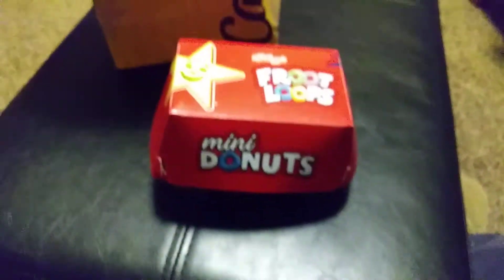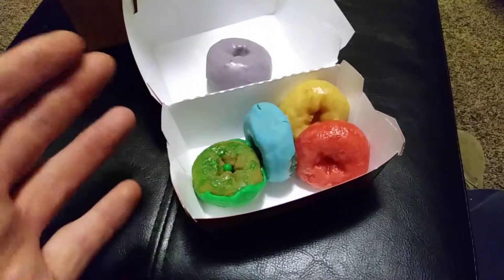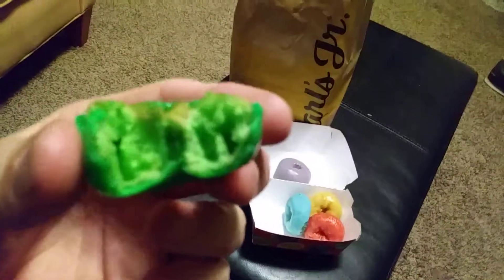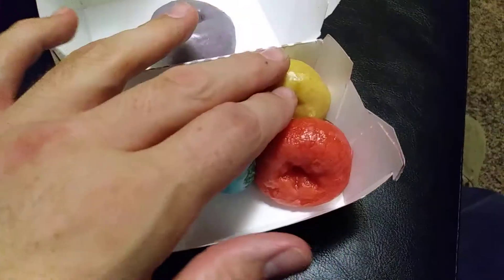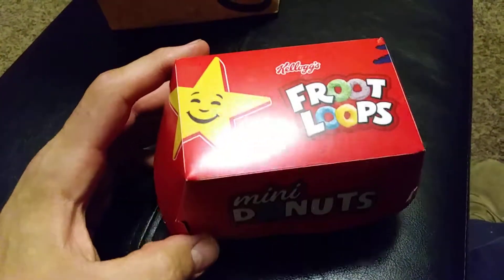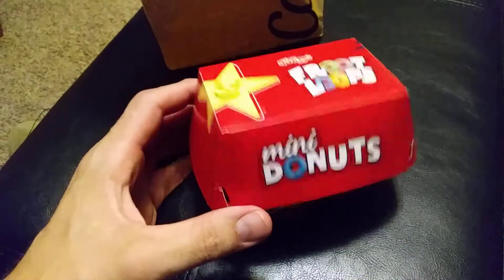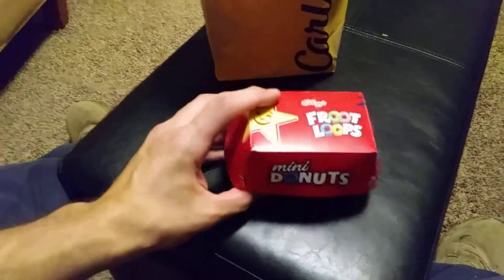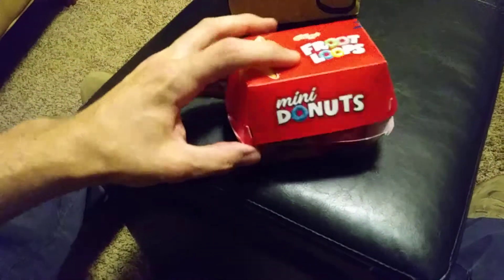Froot loops mini donuts @ Carl's Jr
Froot loops mini donuts